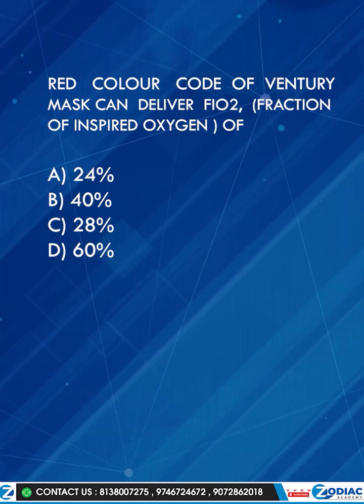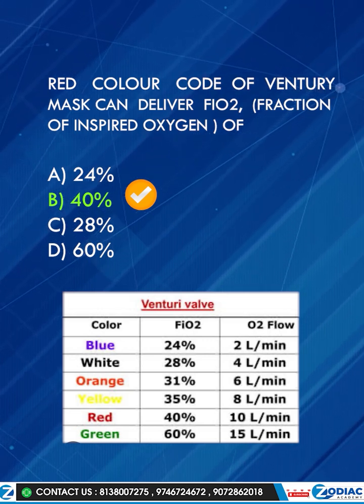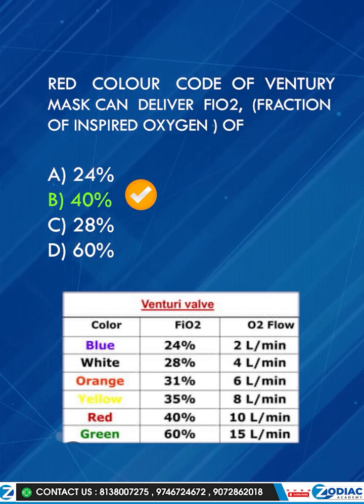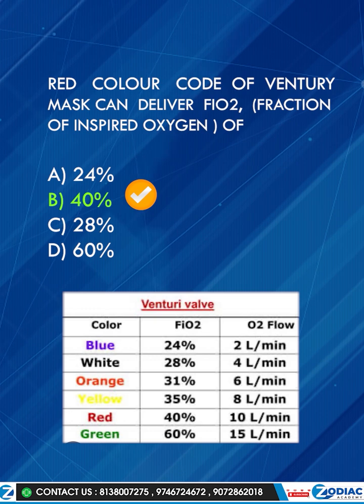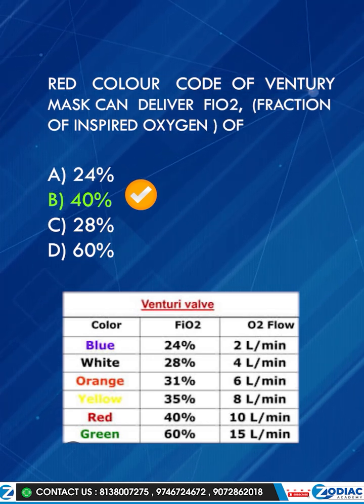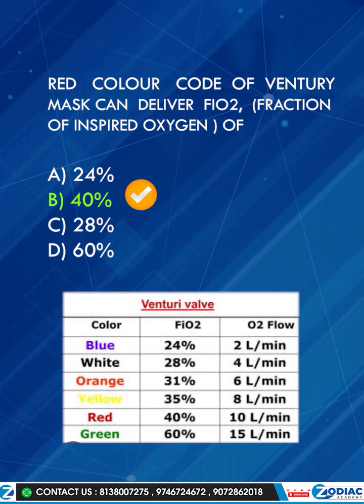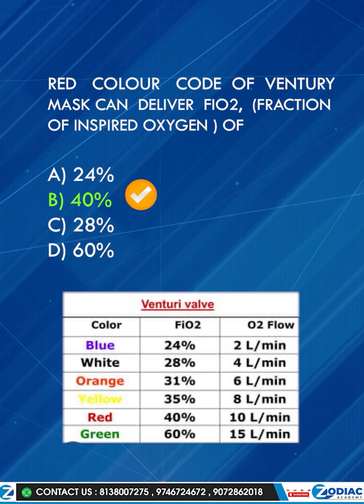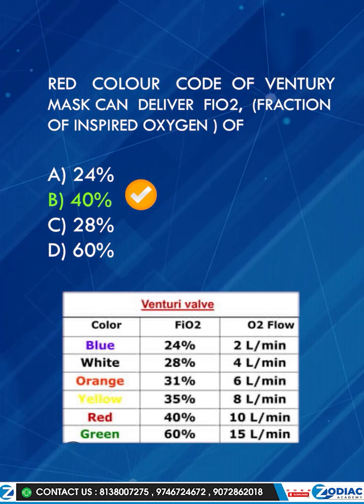Our New Strategic Plan......E-Learning HUB.....Zodiac Academy....